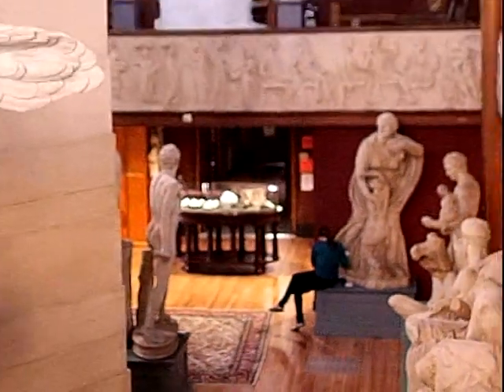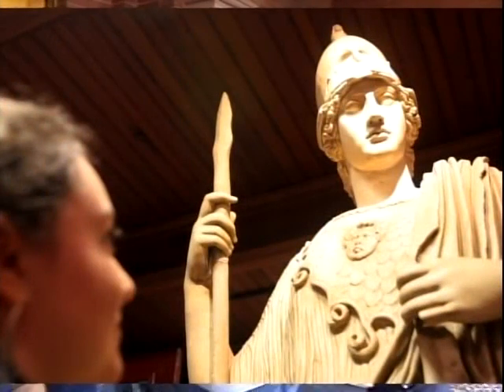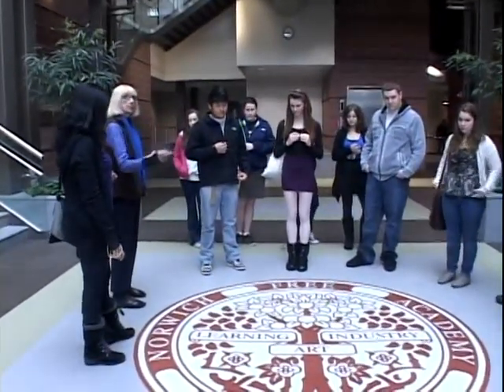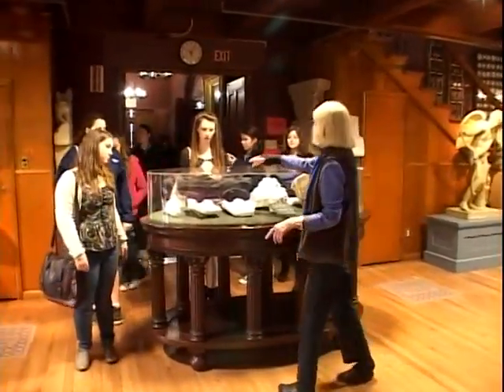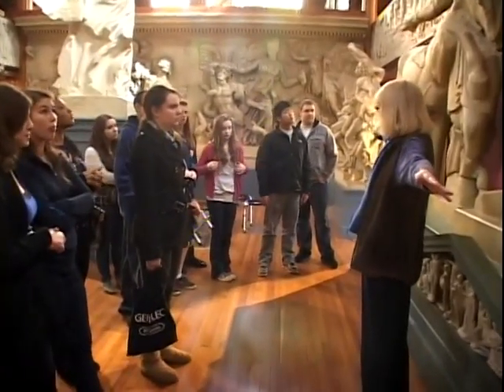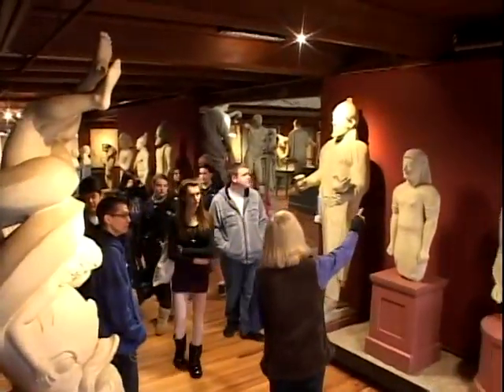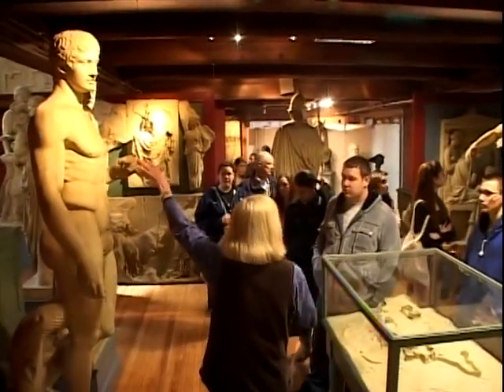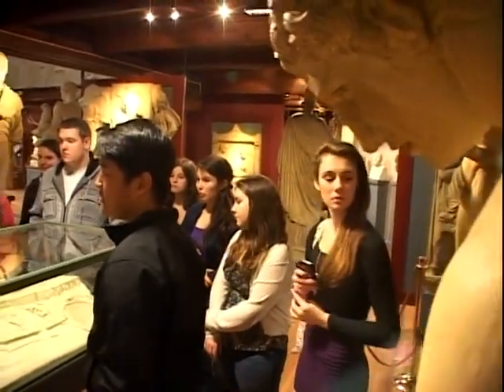March 9, 2012 Fitch High School Slater Museum Trip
Within your request, be sure to include the link to the video, or provide its full title.